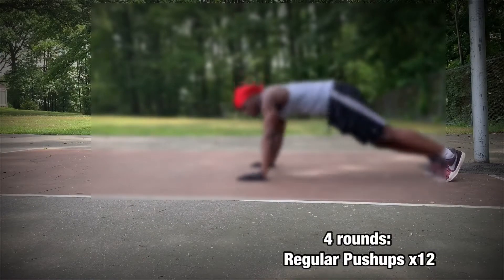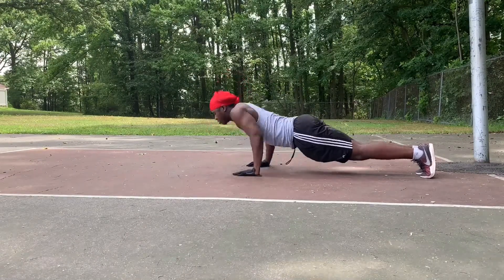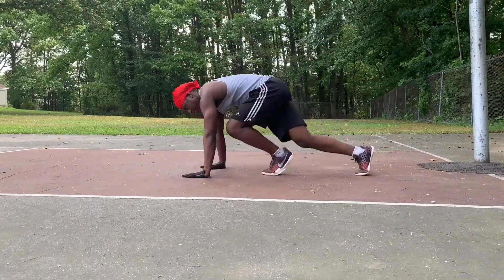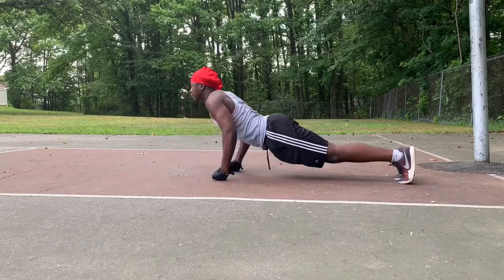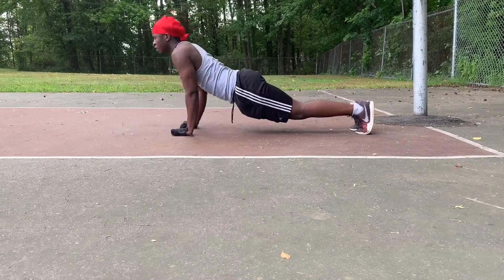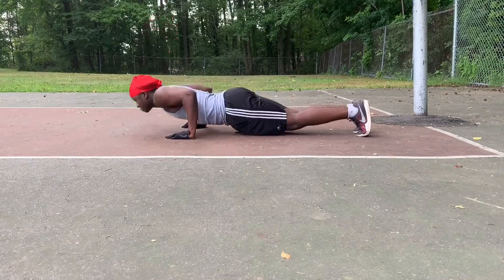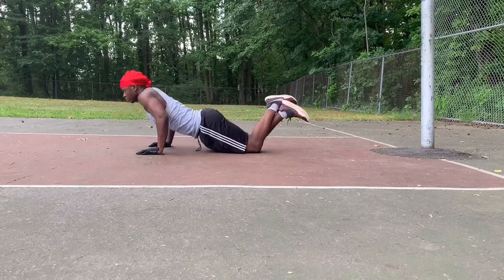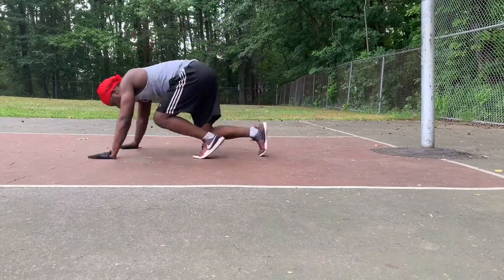Push Up Workout| YOU CAN DO ANYWHERE!!!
Beat cred: PyschoBeats01- Travis Scott x Gunna- Stars